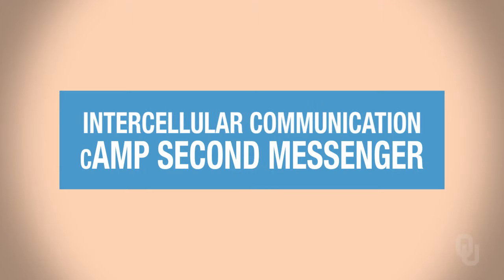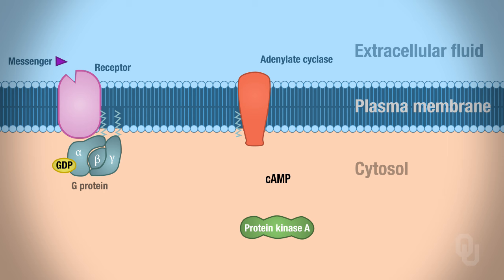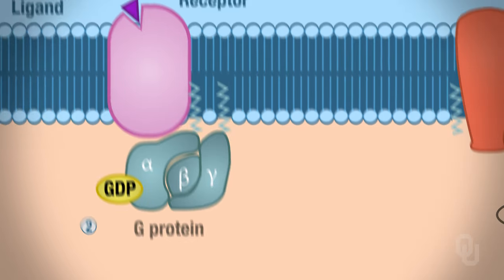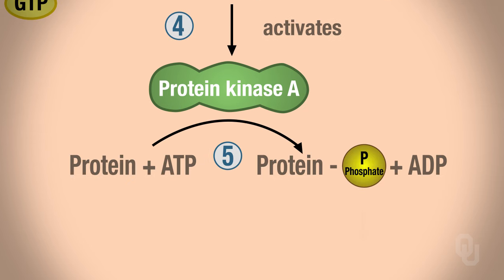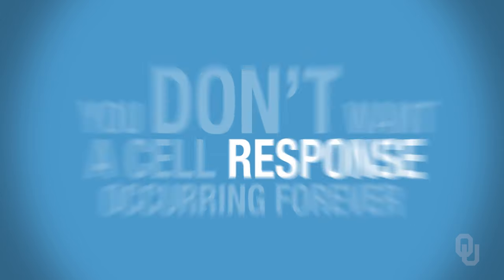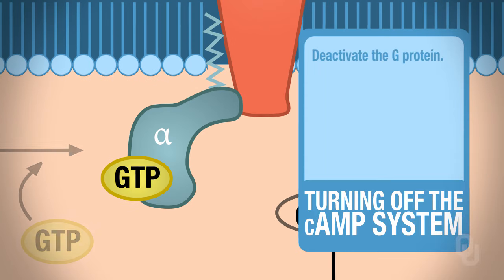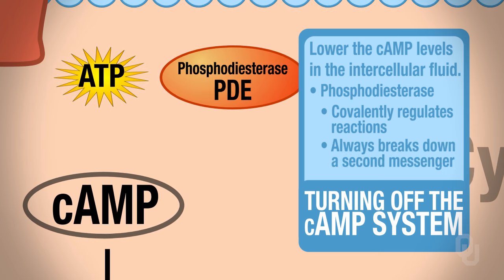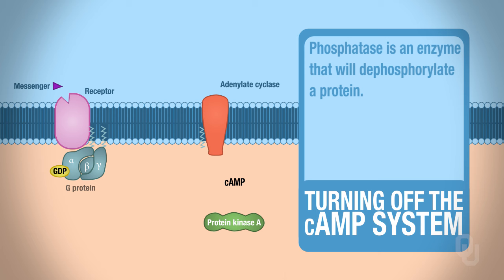Human Physiology - cAMP Second Messenger